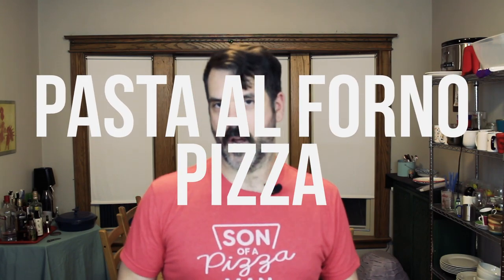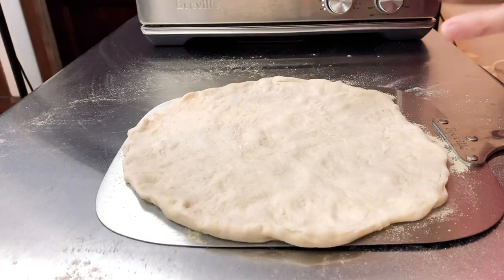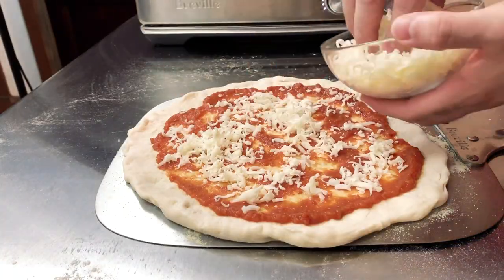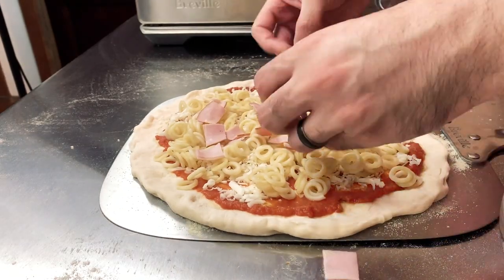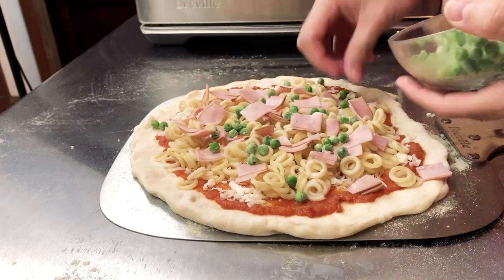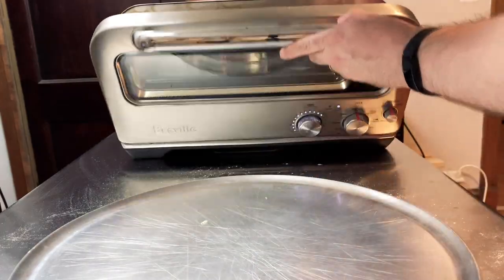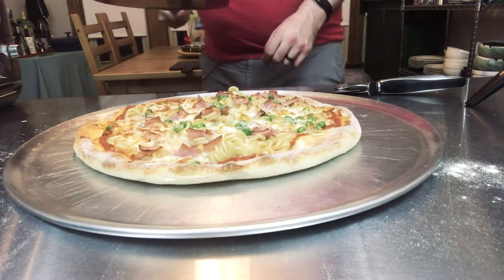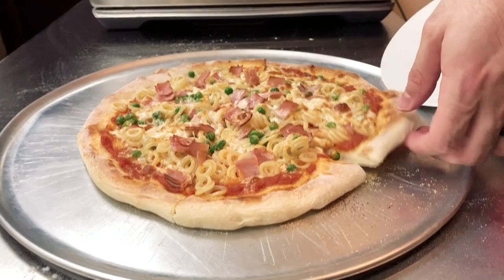Pasta Al Forno Pizza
I'm making this pasta al forno pizza in honor of my nonna Josephine who passed away from brain cancer in 2013. I LOVED it when she made pasta al forno during the holidays, so i thought why not put it on a pizza!

This video is a collaboration with a slew of other cooking YouTubers. To see what others have posted, just click on the cookingagainstcancer hashtag in the video title.

BECOME PART OF THE FAMILY!

SIGN UP FOR THE NEWSLETTER!

LET'S GET SOCIAL!

CREDITS!